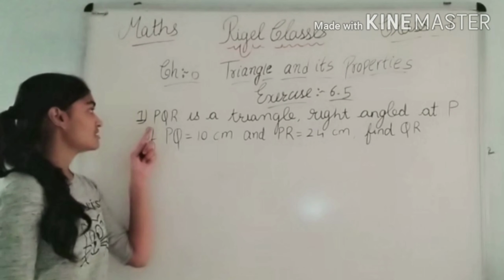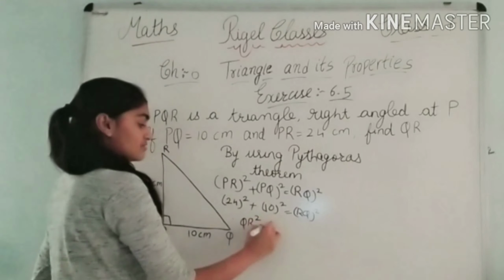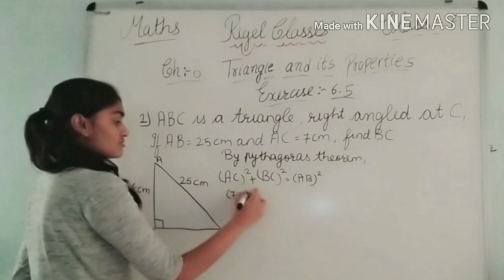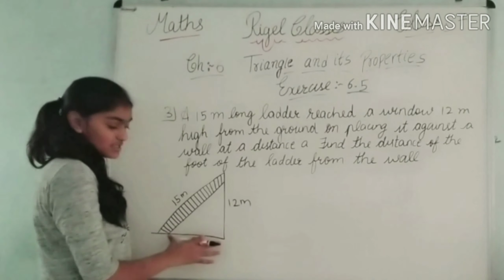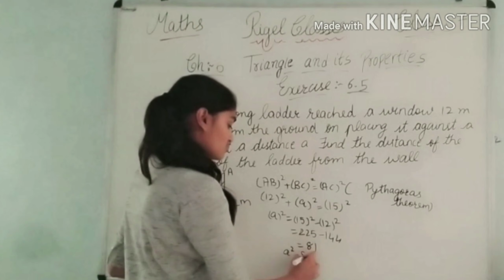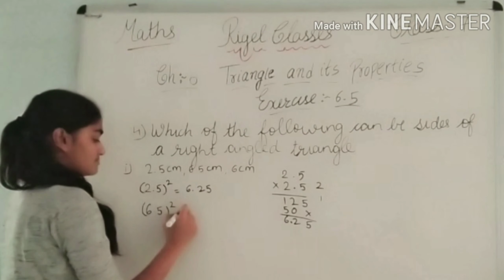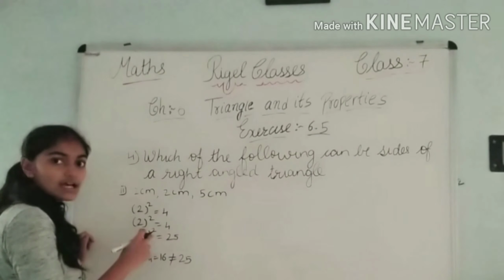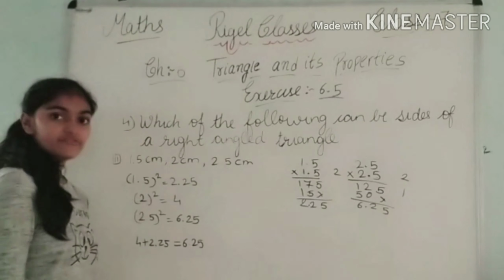Triangle and it's properties exercise 6.5 Q -1,2,3,4||class 7||maths|| ncert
This video is for exercise 6.5 question 1,2,3,4 of chapter 6 triangle and it's properties.